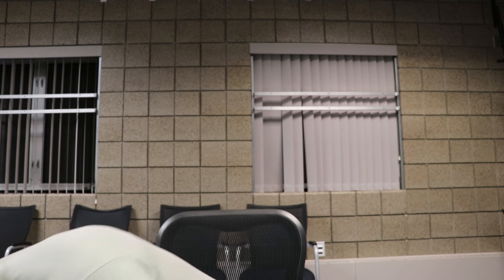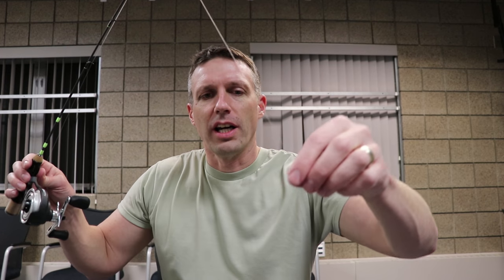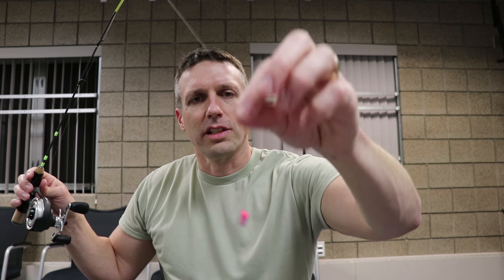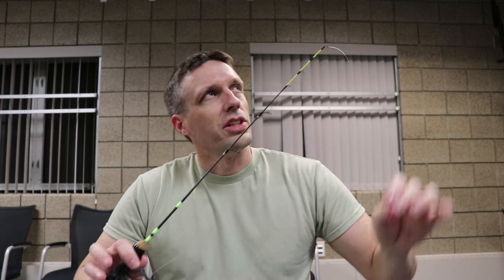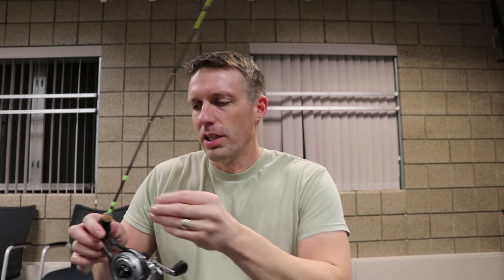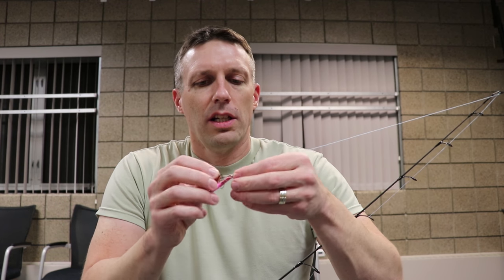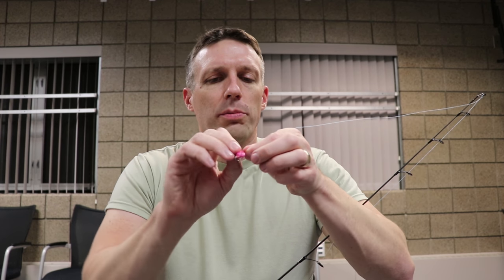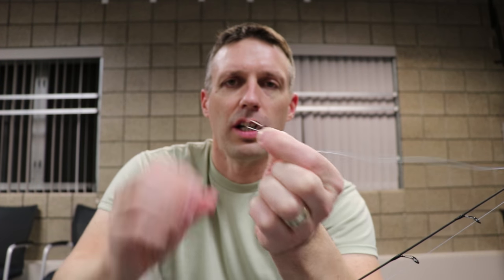Switch your Terminal Tackle Tactics for Ice Fishing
SUPER quick video as we have been slammed and the weather well you saw in the intro!

Want to fish with me or have ideas? HMU!

Music credit via SoundCloud:
TFLM
Snow Lovers

Fish Species Caught and Personal Records to date that are known:
Largemouth Bass ~ 4lbs
Walleye - 9lb 3oz
Northern Pike ~ 9lbs
Rock Bass ~ 1lb
Paddlefish - 42lbs
Coho Salmon ~ 15lbs
Burbut -
Silver Pike ~ 3lbs
Cabezone -
Gafftopsail Catfish -
Sea Trout -
Redfish -
Pinfish -
Halibut ~ 30lbs
Yellow Perch -
Freshwater Drum/Sheepshead -
White Sucker -
Sauger -
White Bass -
Spiny Dogfish -
Rainbow Trout -
Goldeye -
Bluegill -
Orange Spotted Sunfish -
Pumpkinseed -
Green Sunfish -
White Crappie
Shorthead Redhorse -
Copper Rockfish
English Sole -
Quillback Rockfish -
Bullhead -

Two Minute Tuesday
Tackle Tip Tuesday
How to video tuesday
Ice Is Coming
Switch out your terminal tackle
ice fishing tackle tip